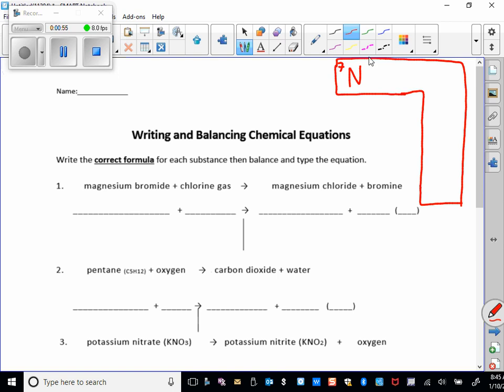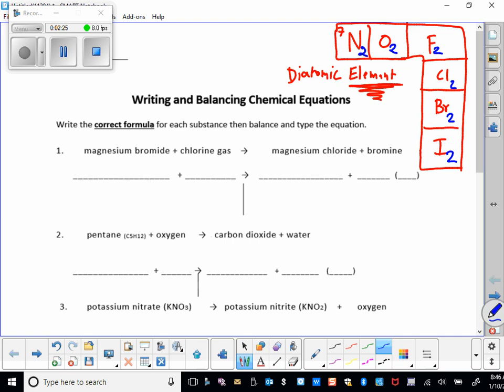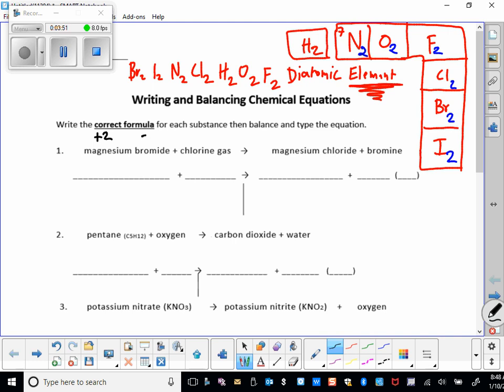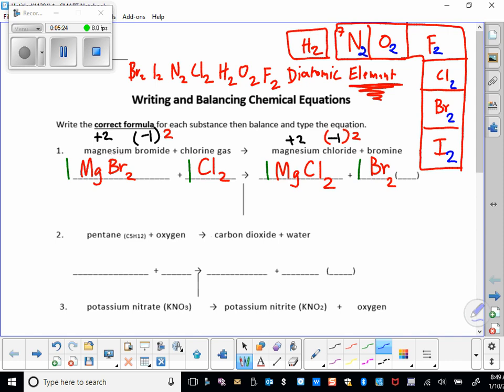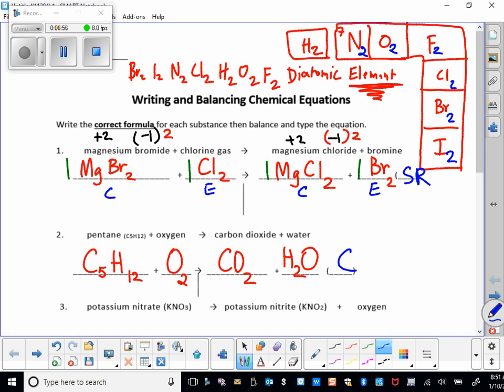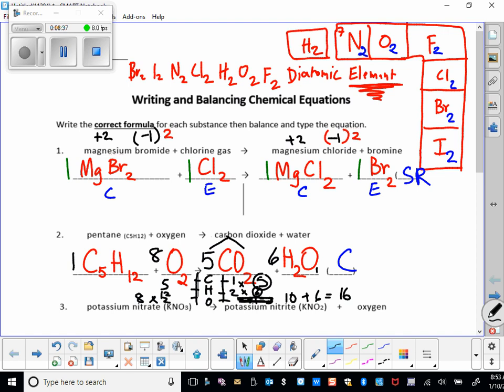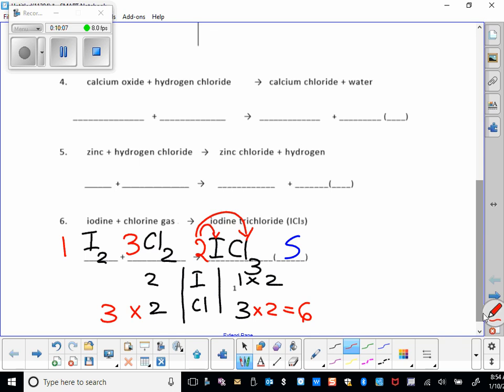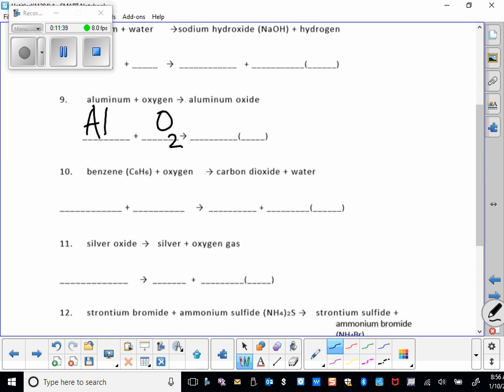writing reactions and diatomics